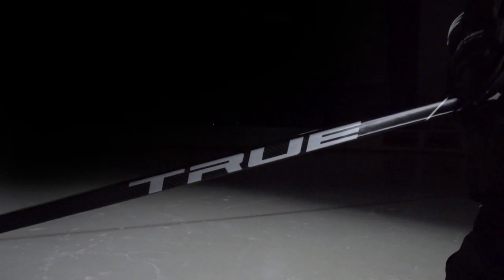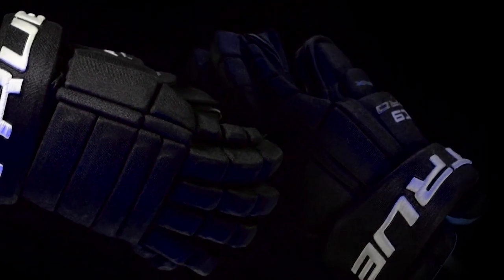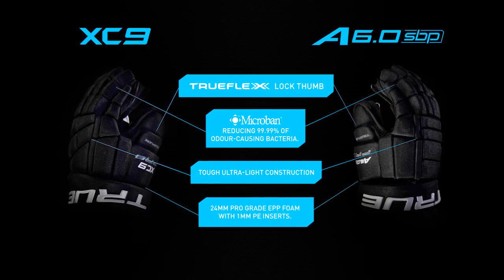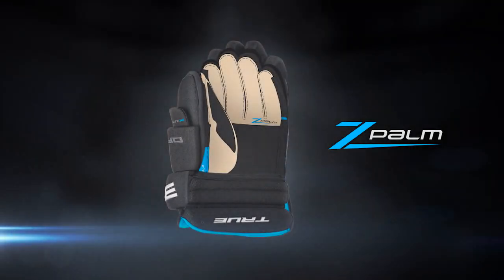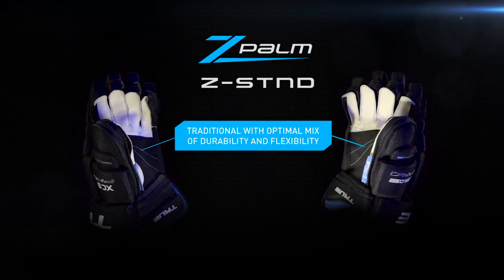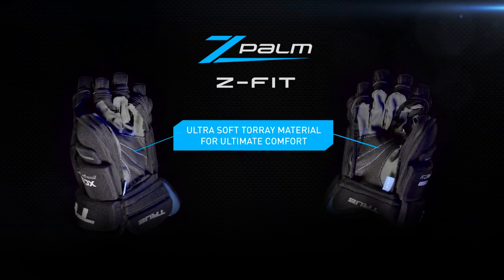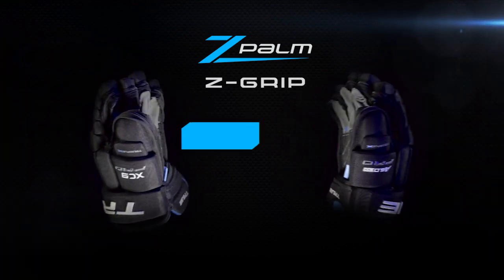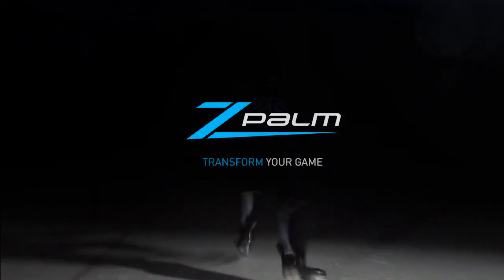TRUE Hockey ZPalm Gloves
Transform your game with ZPalm. The patented ZPalm technology allows players to effortlessly interchange the glove's palms with any of the five additional performance options, instantly transforming the glove and optimizing it for the individual player's game and needs.